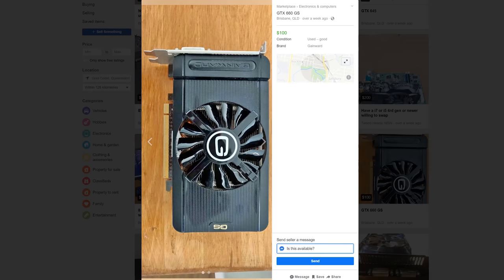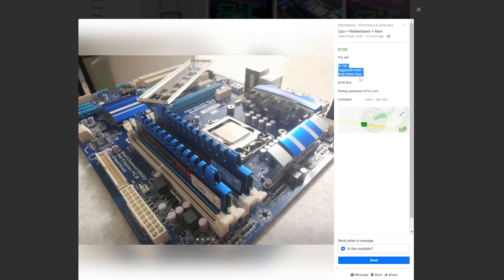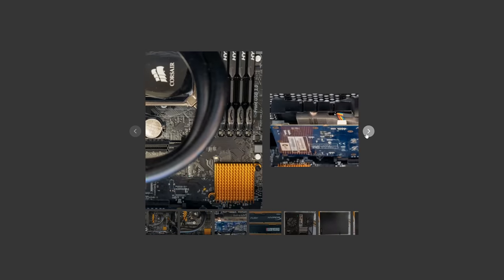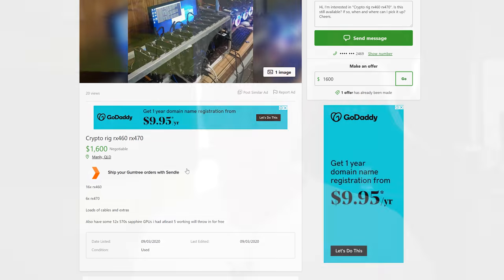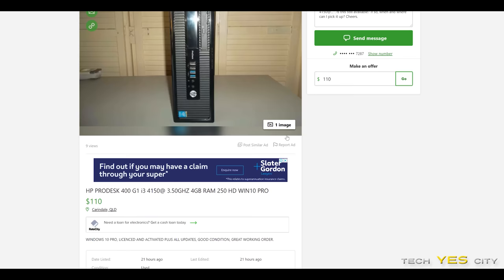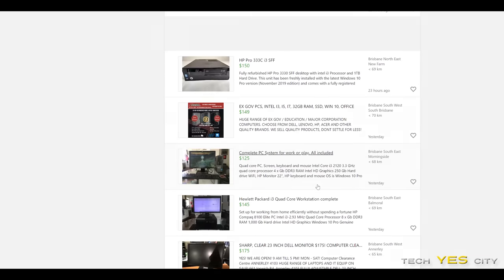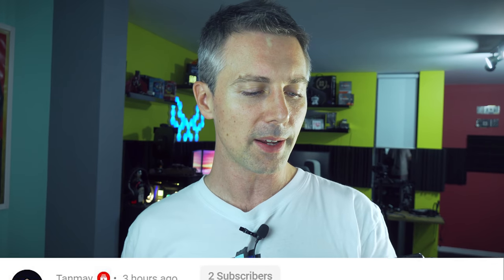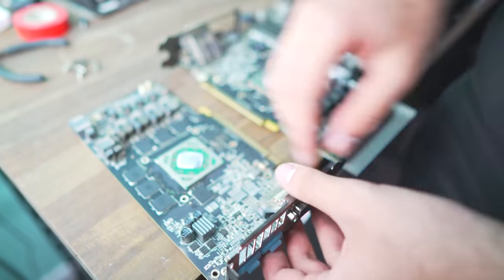Potato Hunter S01 Ep.03 - NEW Avenues for USED PC Parts Await...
In the previous episode we came up quite lucky, though is that luck going to continue? Let's search for whatever we can, wherever we can.  Let's go get those old GTX and R7 Graphics (gravis) cards!